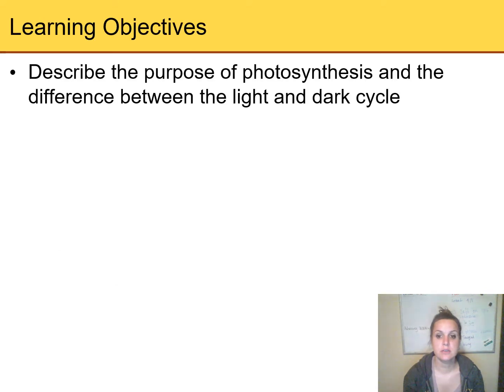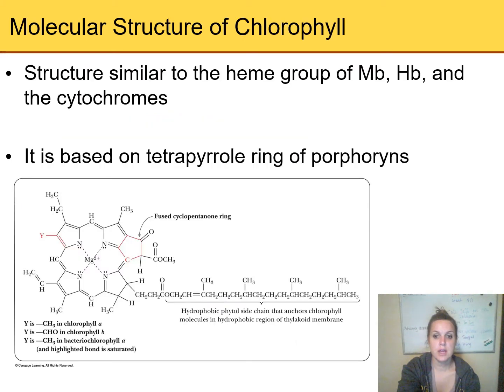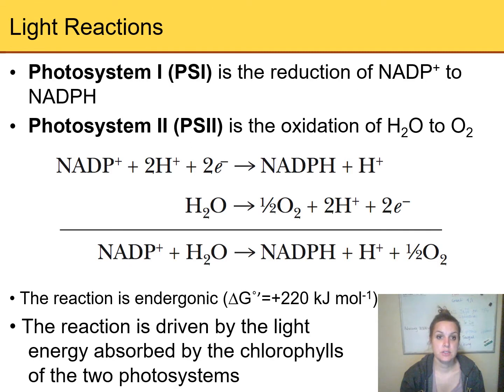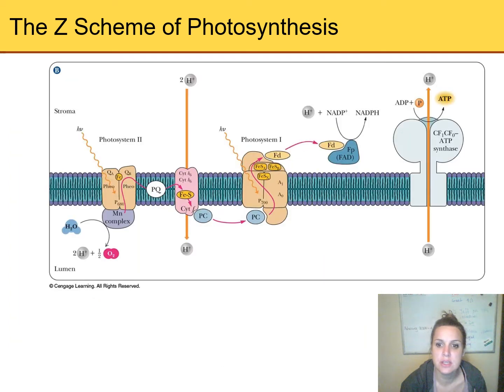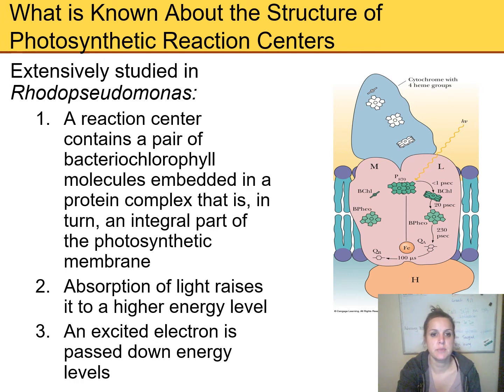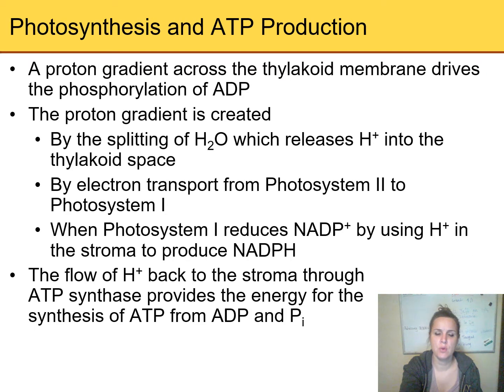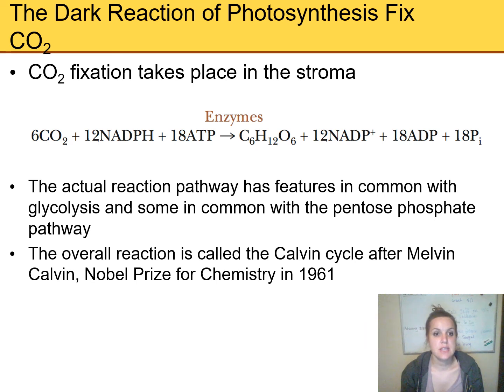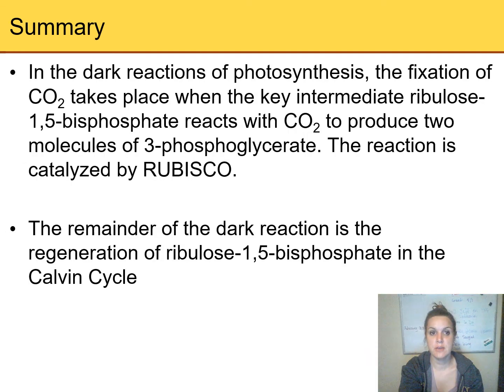Chapter 22 Photosynthesis